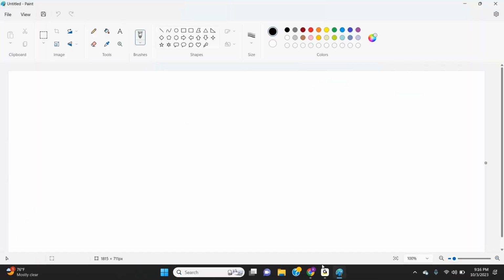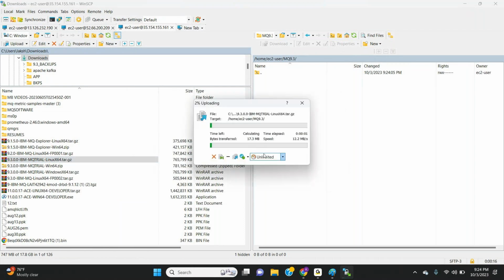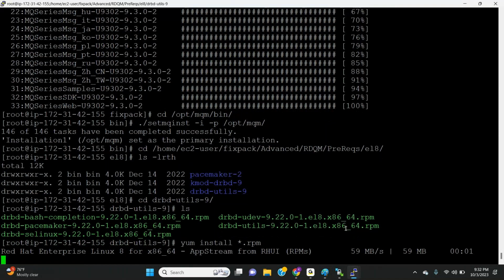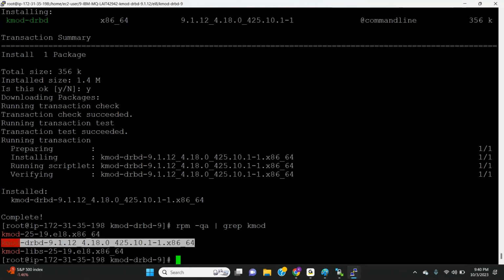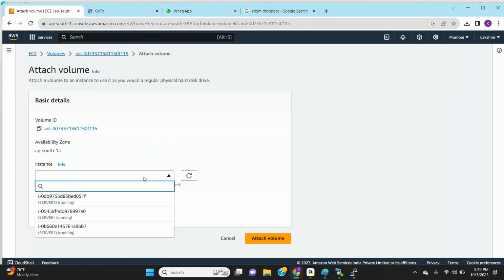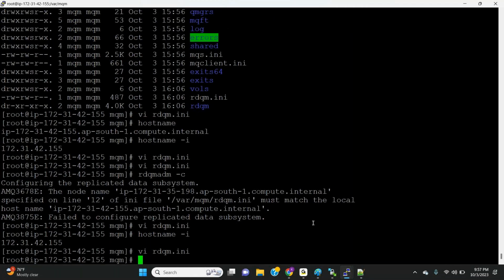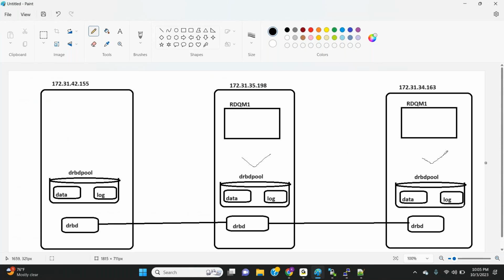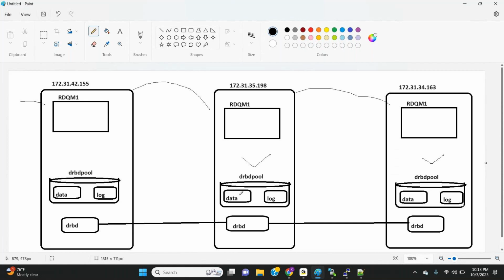[Telugu] IBM MQ RDQM high Availability(replicated Data queue managers) High Availability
RDQM high Availability,RDQM high availability with 3 nodes. High Availability